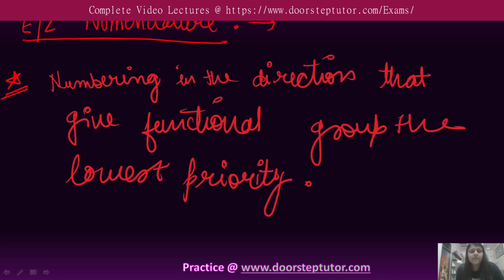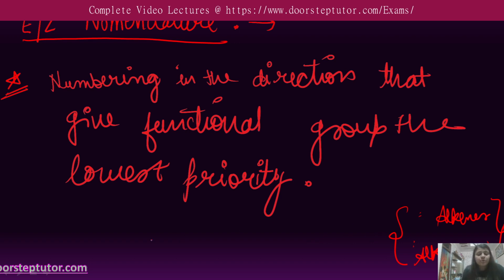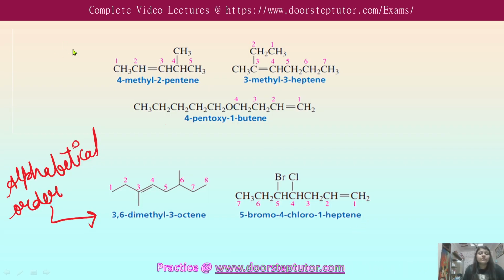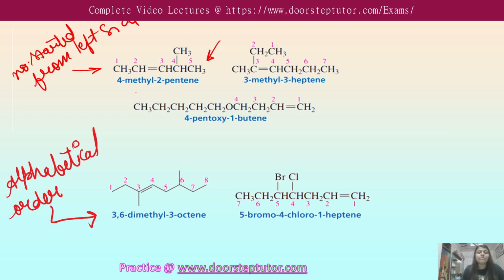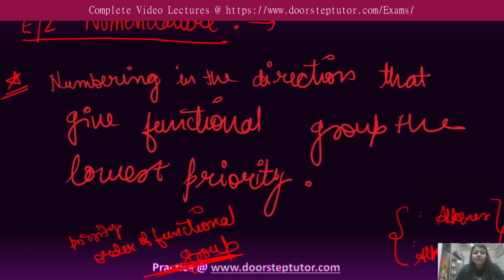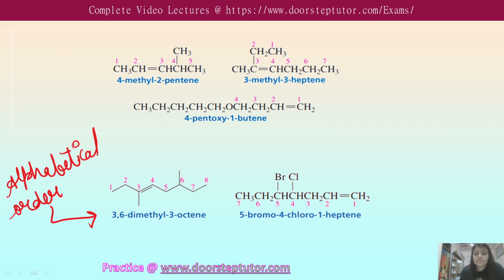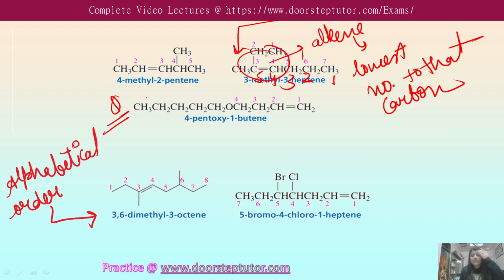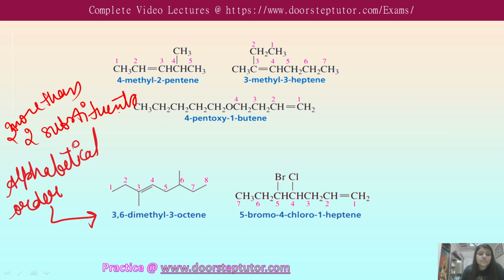E/Z nomenclature: IUPAC nomenclature | Priority Order | Organic Chemistry | JEE | NEET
Understanding E/Z nomenclature is critical for correctly naming alkene systems in organic chemistry examinations. This video explains the priority order rules and how to apply them to determine the correct IUPAC nomenclature for unsaturated hydrocarbons. It specifically addresses how to assign the lowest possible number to functional groups like alkenes while prioritizing them over substituent alkyl groups. By analyzing examples like 4-methyl-2-pentene, the lesson demonstrates the step-by-step logic required to avoid common numbering errors. This content is designed to help JEE and NEET aspirants simplify IUPAC naming rules for their competitive exams.

Questions answered in this video:
• How do you determine priority order in E/Z nomenclature for alkenes?
• Why do we start numbering from the alkene side in IUPAC nomenclature?